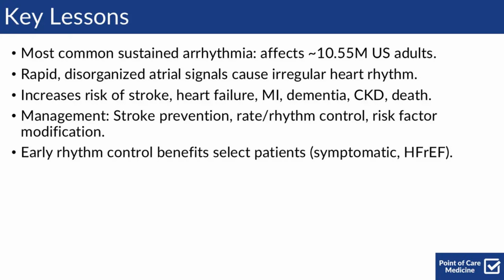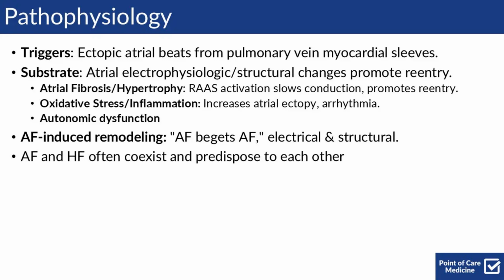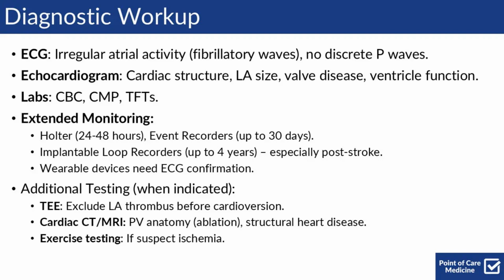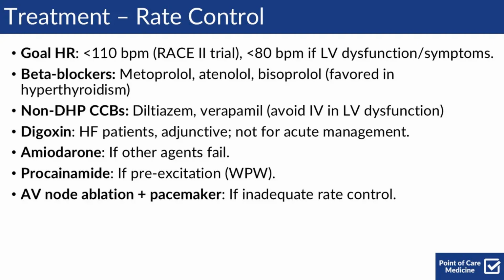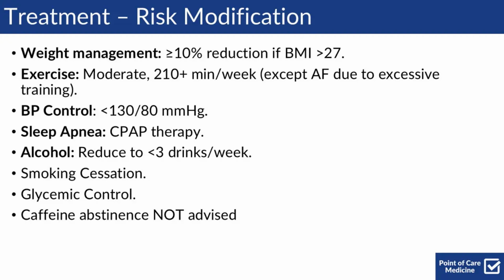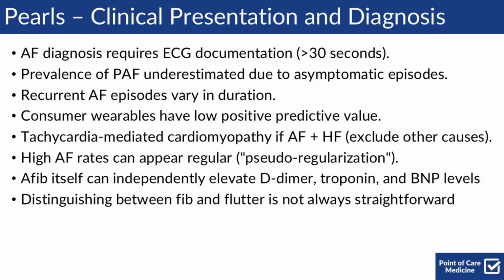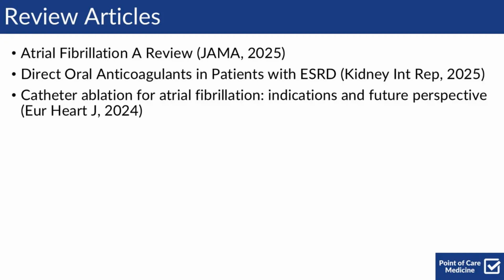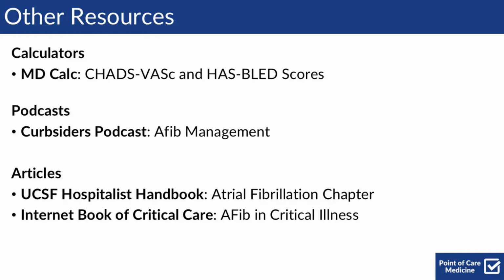Atrial Fibrillation - Complete Clinical Review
Atrial Fibrillation: Clinical Review

This full-length clinical review episode on atrial fibrillations is designed to help take your fund of knowledge to the next level!

to see the online Clinical Review Article.

Timestamps

00:00 Introduction to Atrial Fibrillation
00:12 Key Takeaways
01:13 Definitions
02:17 Etiologies
04:22 Pathophysiology
07:28: Physical Exam
08:18 Diagnostic Workup
10:25 Treatment - Stroke Prevention
14:17 Treatment - Rate Control
16:13 Treatment - Rhythm Control
19:05 Treatment - Risk Modification
20:10 Clinical Pearls
29:54 Review of Clinical Trials
34:11 Additional Resources and Conclusion